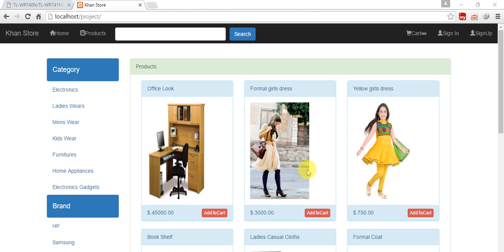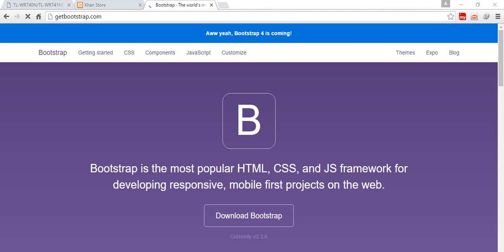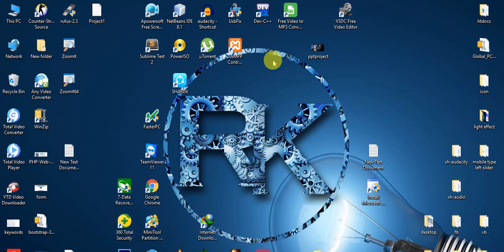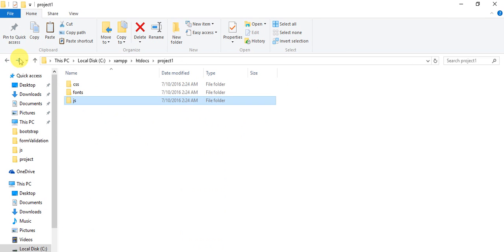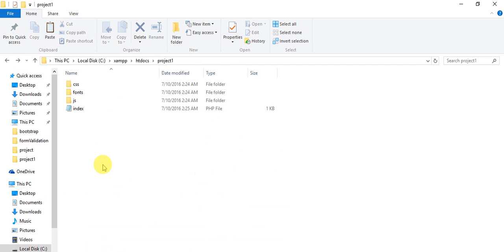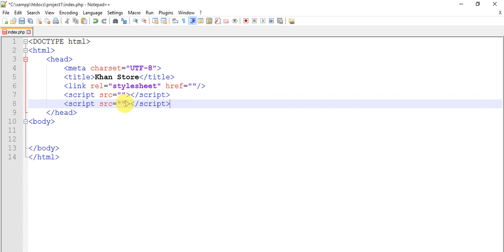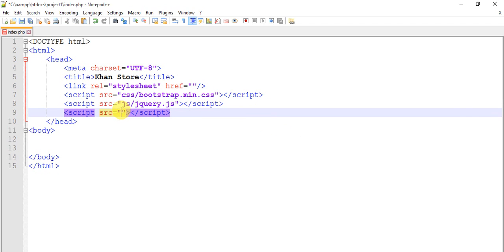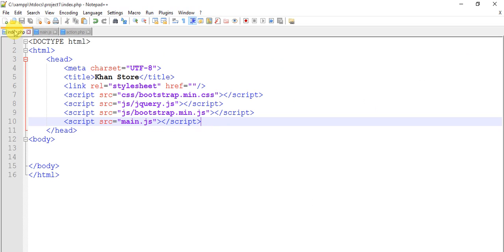Shopping Cart Tutorial-Bootstrap PHP Mysqli Jquery-Ajax Part 1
Shopping Cart Complete Tutorial Part 1
In This Video I am going to implement Template of This Shopping cart Website
This project is based on Bootstrap PHP Mysqli Jquery-Ajax

How you reach this video by searching...
ecommerce websites
Shopping cart php jquery ajax
e commerce
e commerce websites
ecommerce store
ecommerce templates
ecommerce website
ecommerce website design
jquery cart
jquery shopping cart
php project
php script
php shopping cart
php tutorial
shopping cart php
simple shopping cart